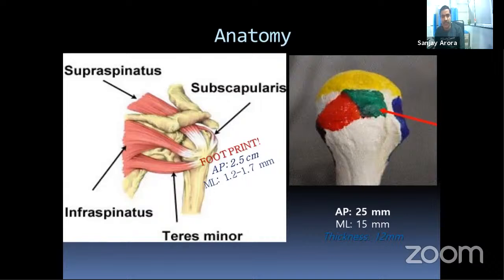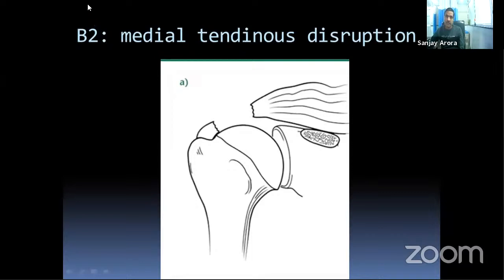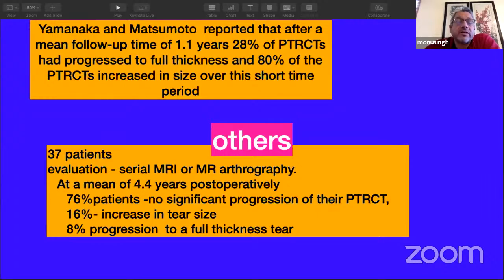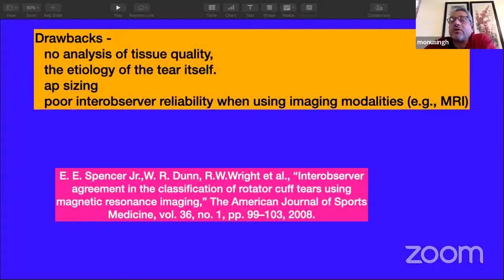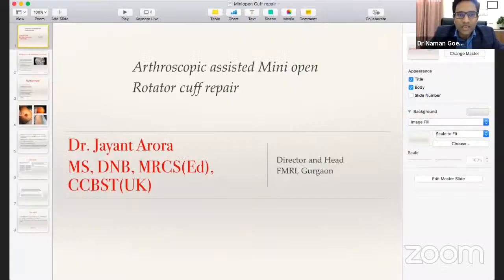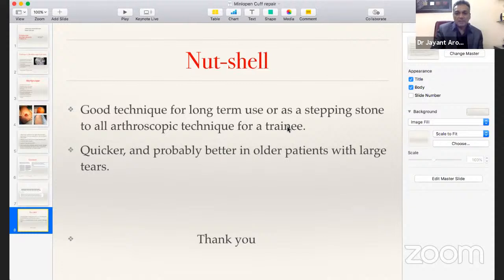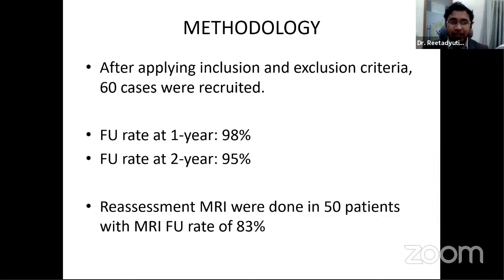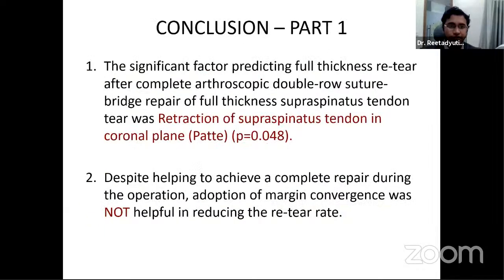Haryana Arthroscopy Surgeons Presents Webinar on Shoulder: Understanding Rotator Cuff Tears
Haryana Arthroscopy Surgeons in Collaboration with OrthoTV

Webinar on Shoulder: Understanding Rotator Cuff Tears

On Sunday 13th Dec 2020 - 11 am to 1 PM IST

Topics:

 1. Demystifying Rotator Cuff Tears-Tear Patterns-Dr. Sanjay Arora

2. When to repair partial tears and when to rehab-Dr. Monu Singh

3. Mini open cuff repair-does it make any difference?
Dr. Jayant Arora

4. Rotator cuff repair- the beginning of the journey.-
Dr. Vikram Jain

5. Failure of rotator cuff repair / re-tear following rotator cuff repair and it’s effect on functional outcome. Dr Reetadyuti Mukhopadhyay

6. Double Row cuff Repair- Dr. Naman Goel

7. Subscapularis Repair- A not to be ignored procedure- Dr. Raman kant Aggarwal

8. SCR for Irreparable Cuff Tear- How do I do it? Dr. Praveen Tittal

9.Reverse Shoulder-The Right time and the correct patient-
Dr. Raman Kant Aggarwal